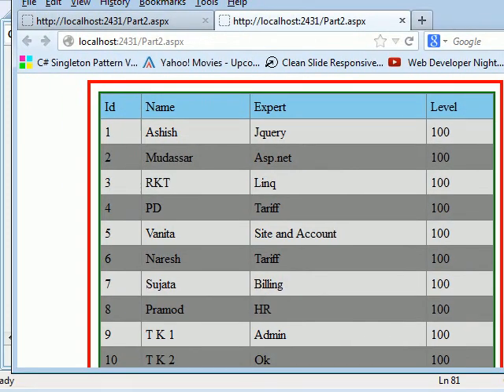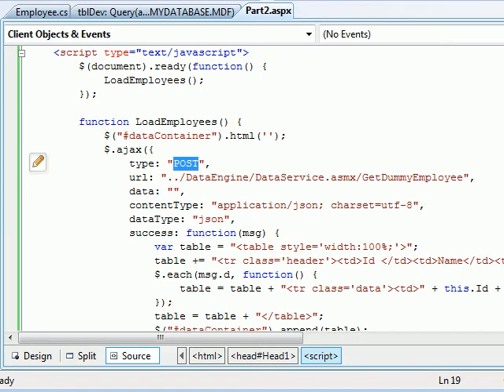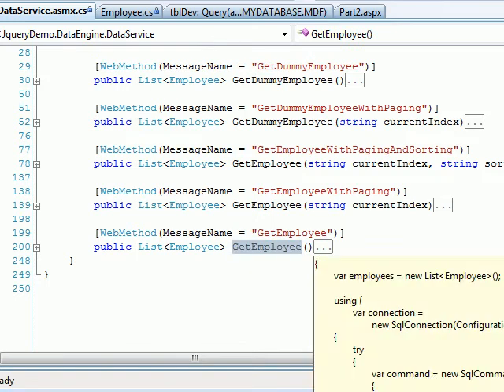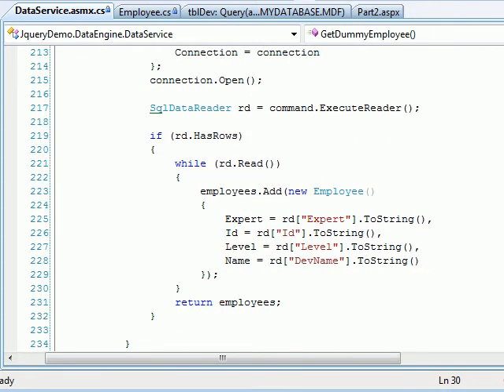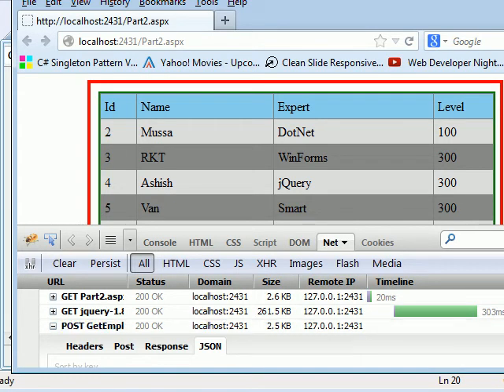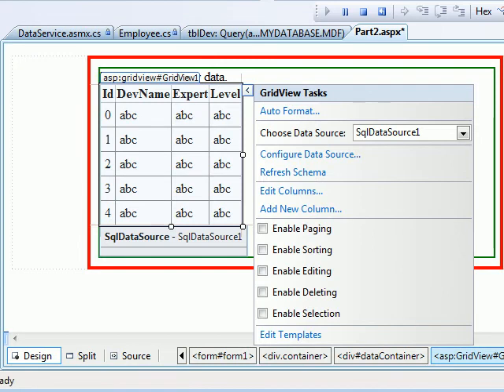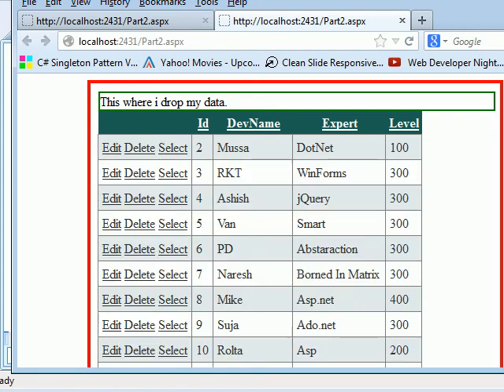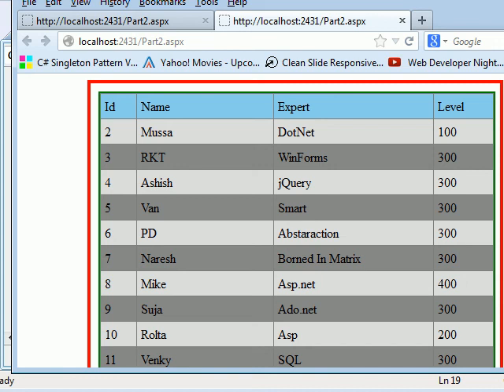How to bind gridview using jquery and webservice Part 3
This video explains how to build the gridview from the scratch using jquery Ajax Call, Web service, Pure HTML and all steps are done completely from the scratch.

please follow the given steps in order to complete this.
1. Create a asp.net web service and this time we are fetching the data from database.
2. Prepare a Ajax call to make a service
3. Fire the Ajax request on page load
4. Get the Json object back from the Ajax Request
5. use javascript and HTML and for each logic to render the grid.

hope this helps. In case of any queries please let me know your thoughts via comment.